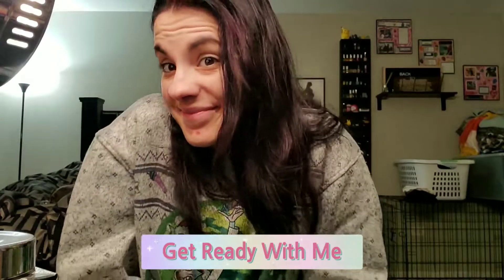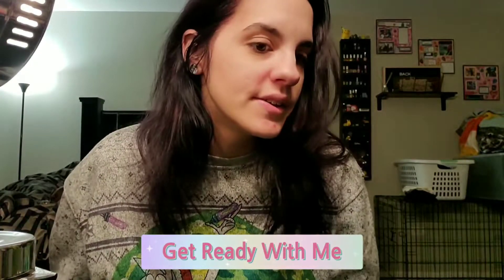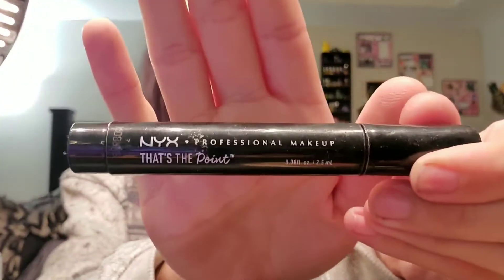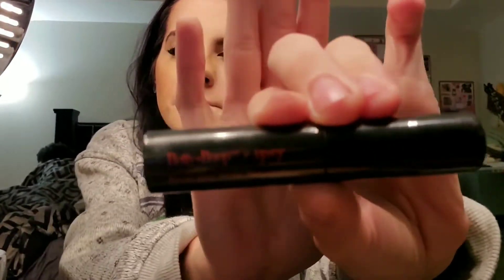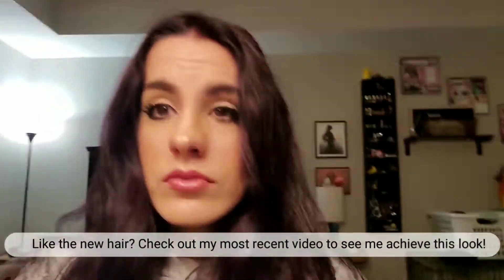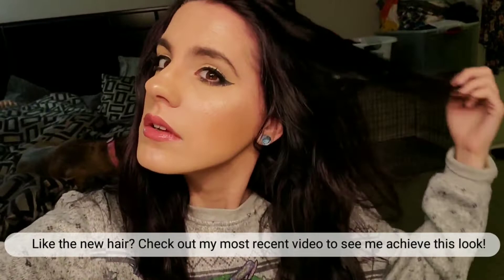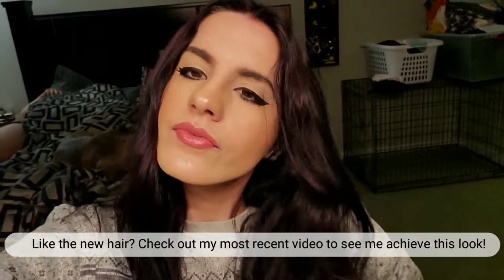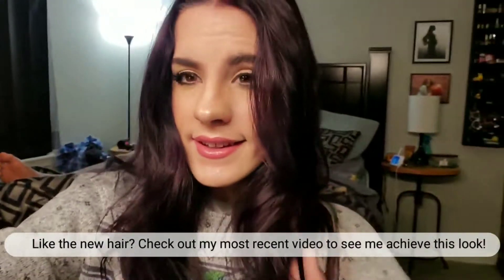Five Minute Get Ready With Me!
Hey guys! Welcome back to another video! Today is more of a Get Ready With Me, mostly cause I havent quite gotten the hang of tutorials yet...lol

This is my usual everyday look, and it really takes me anywhere from 5-10 minutes to complete, depending on how rough of a morning I'm having...lol

Most products I use in this video are from my ipsy bags!!!

Music or Youtube Free Music Library

hayleighclark2